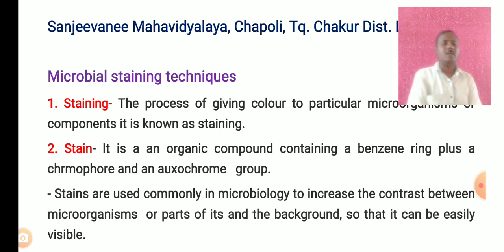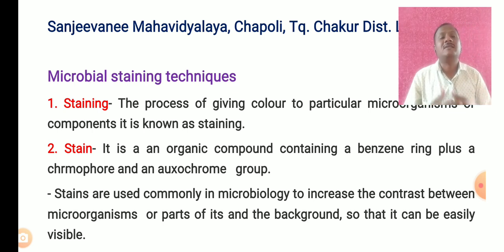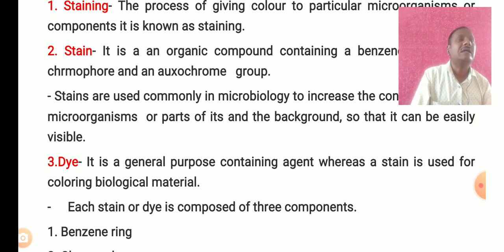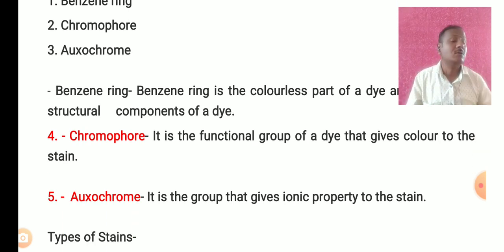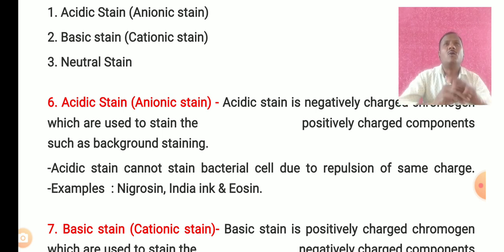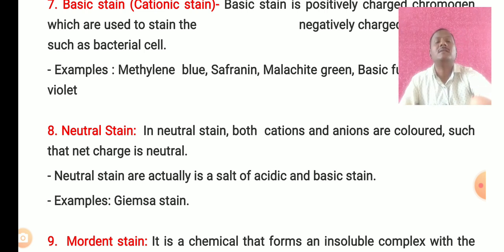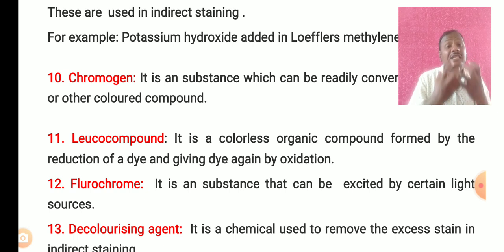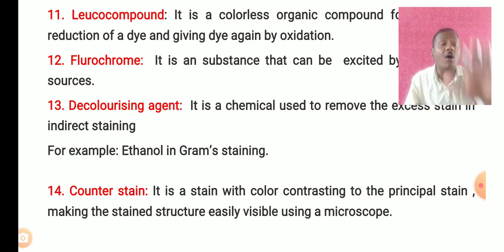Mr. Mundhe Sandeep, Head &Assistant Professor , Dept. Of Microbiology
Class-B.Sc.F.Y., Sub. Microbiology, Paper-III  Basic Microbiology & Biomolecules , Topic- Microbial Staining Techniques